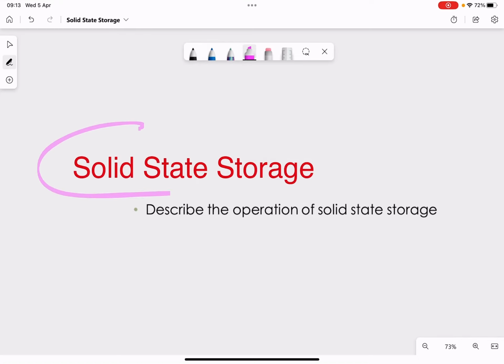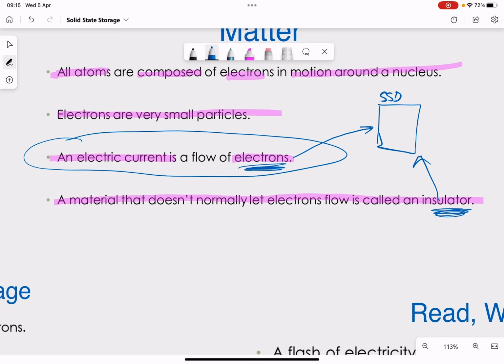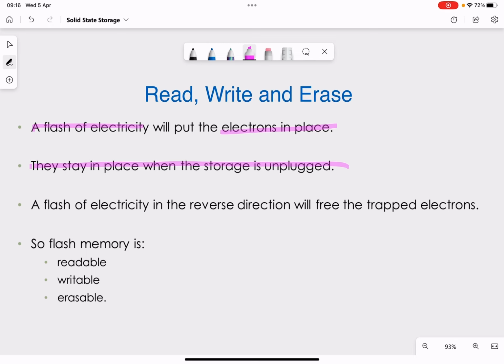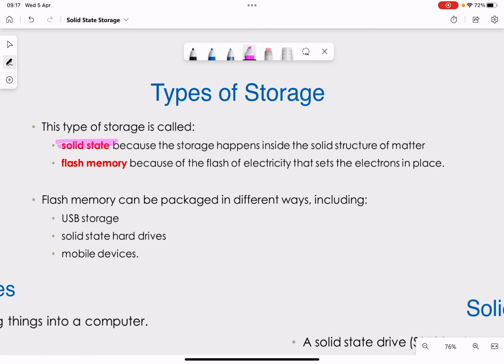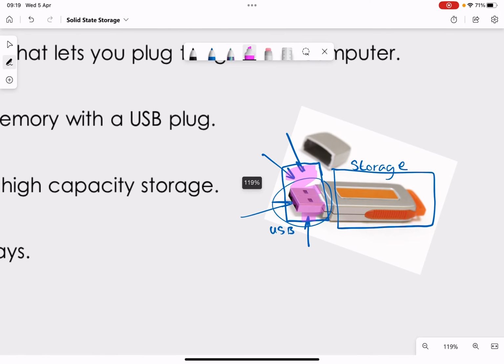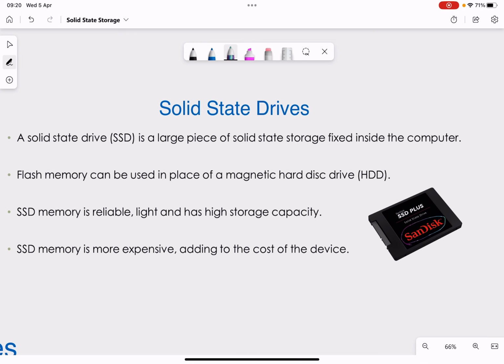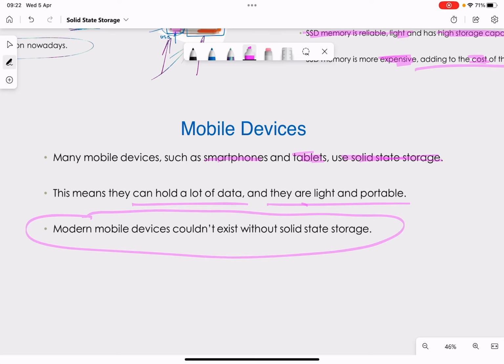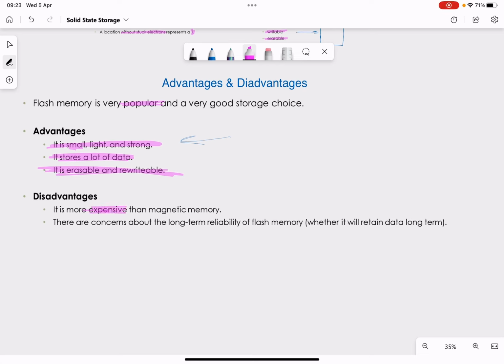Unit 3.3 Solid State Storage